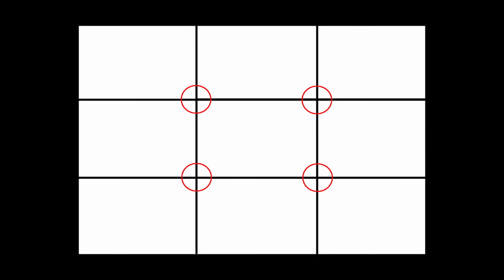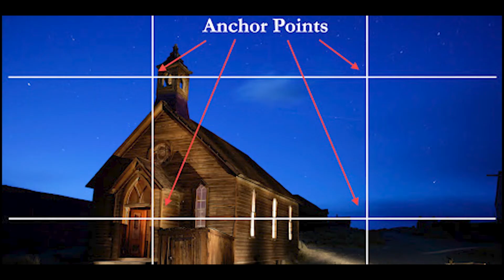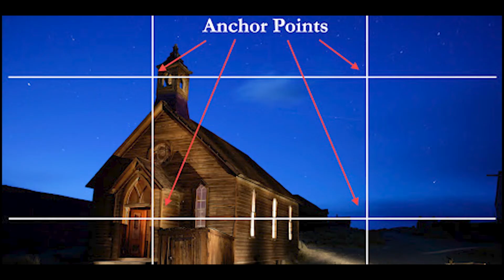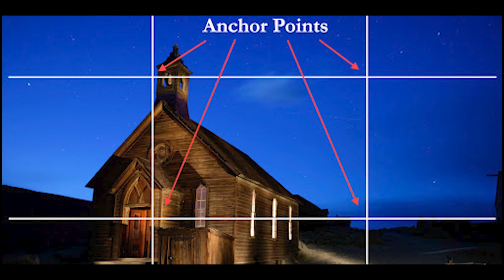Learning the Rule of Thirds with Mr Bailey from YAI